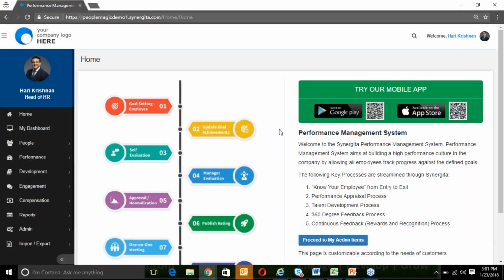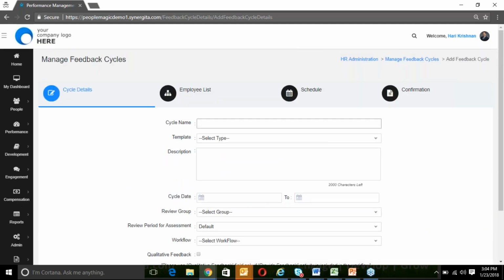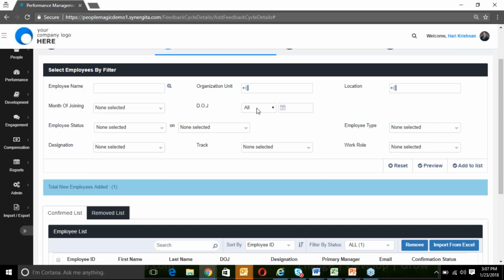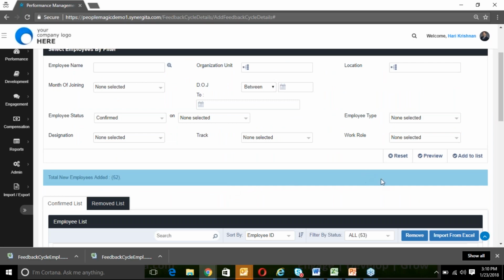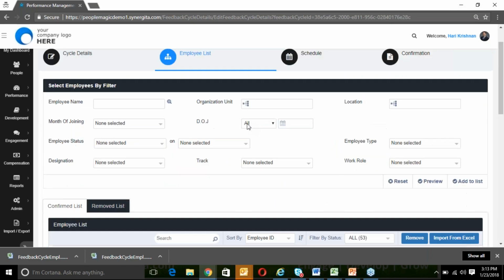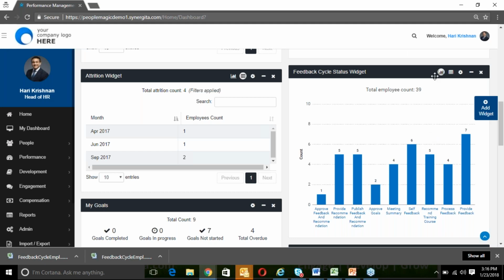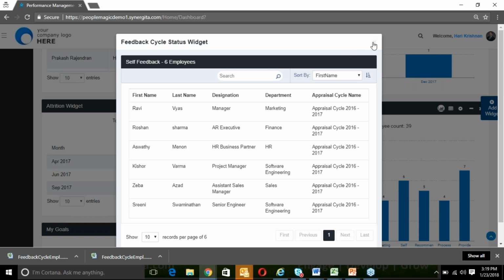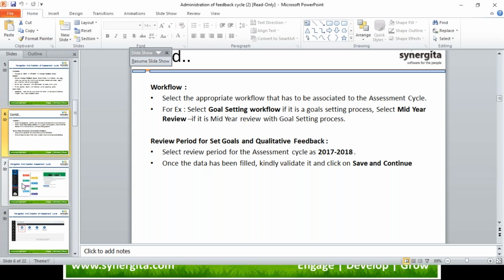Administration of Review Cycle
In this webinar, learn valuable inputs on how to configure and administer performance review cycles efficiently on Synergita. Find out the subtle details that are helpful to achieve flawless execution of performance review.

Speaker:
Poornima Nandha